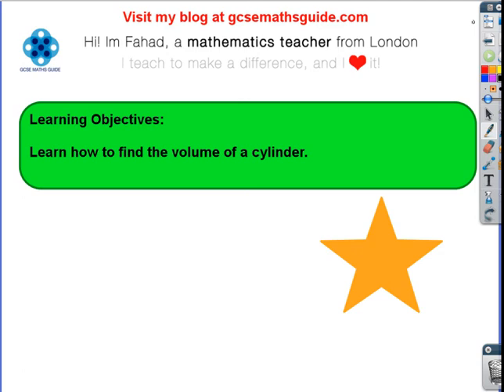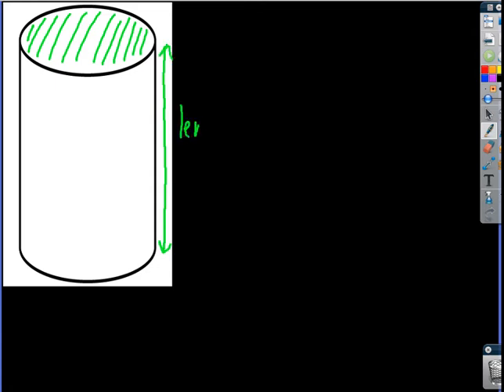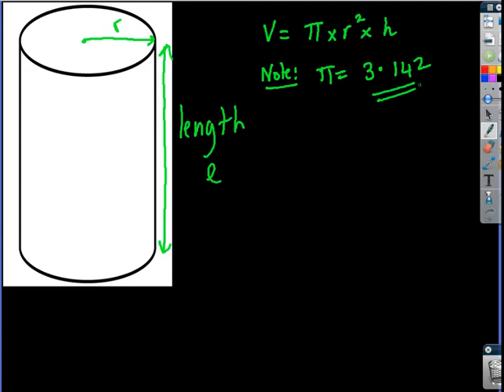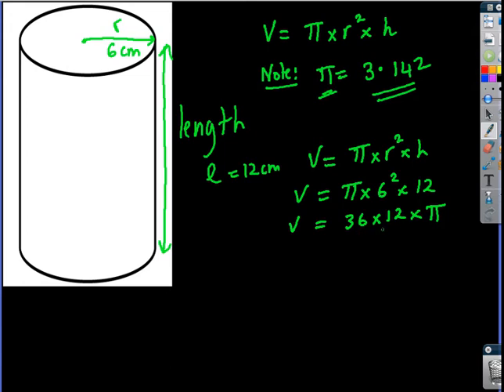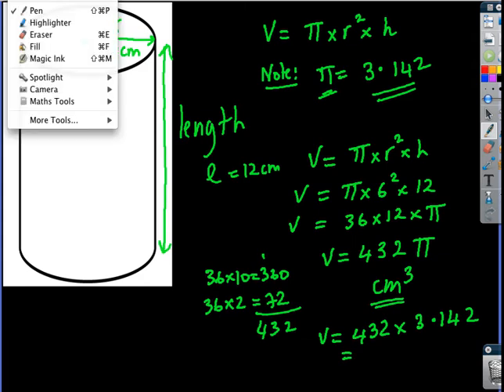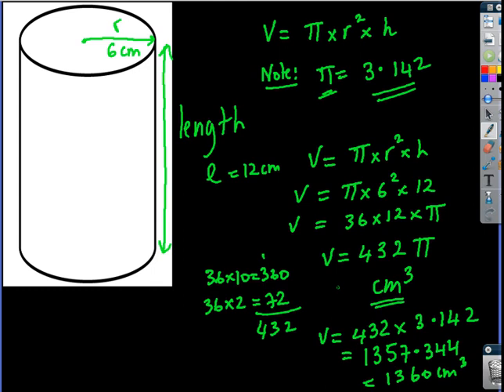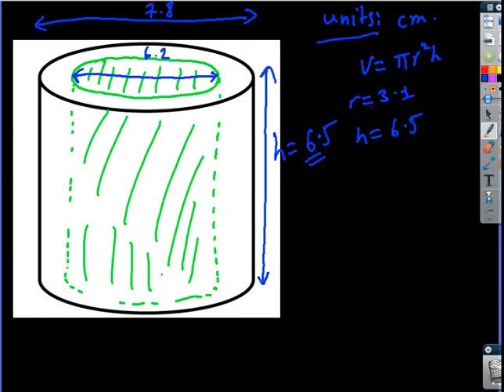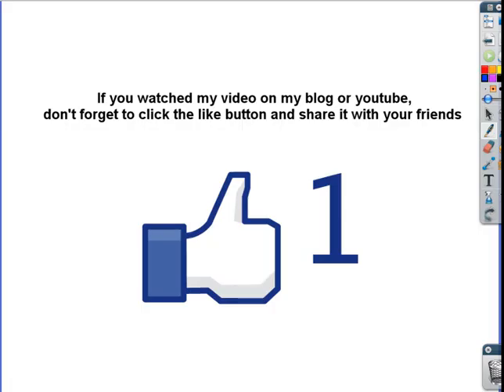How to find the volume of a cylinder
In this video tutorial we are looking at finding the volume of a cylinder.